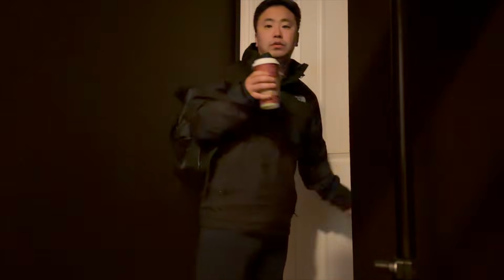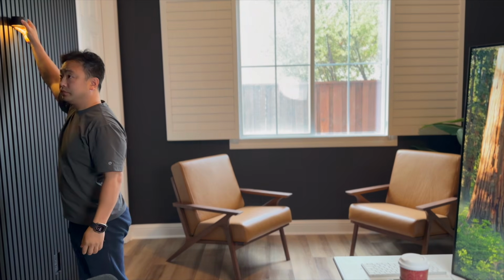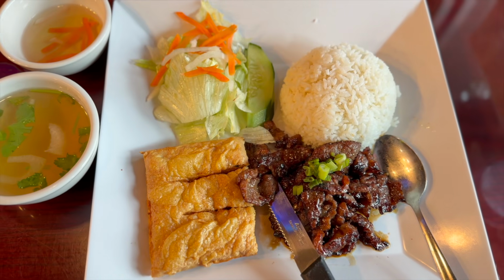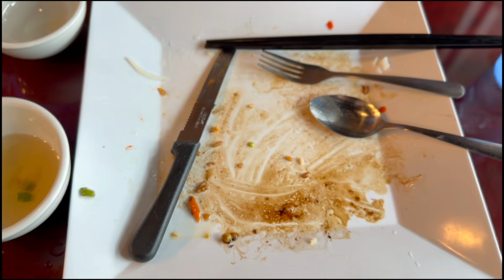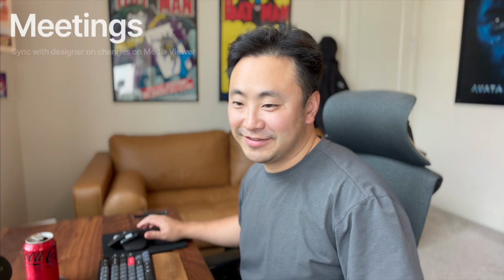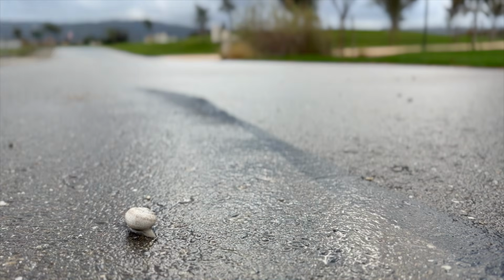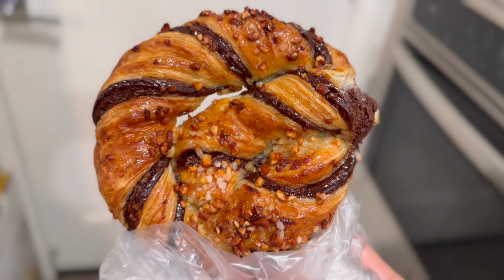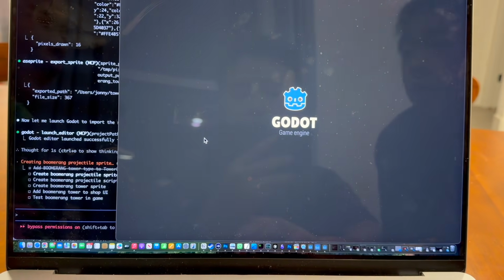Realistic Day in the Life of a Software Engineer at Meta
A Real Day in the Life of a Meta Software Engineer (No BS)
Most Meta day-in-the-life videos show people eating gourmet food and playing ping pong. This isn't that.

This is what 90% of my days actually look like: coding, meetings, more coding, fighting for focus time, and then going home to be a dad.

I'm a software engineer at Meta, and honestly? My day is pretty boring. I wake up at 6:30 when the kids get up. Work from home. Code for as long as humanly possible. Attend meetings, Eat lunch with my mom. Code some more. Walk to hit 10,000  or exercise. Hang out with my kids. Make fried rice. Do taekwondo practice. Put the kids to bed. Play Arc Raiders.

  CHAPTERS
  0:00 - Day In A Life @ Meta (WFH Edition)
  1:08 - Code Review (Starting the day)
  1:58 - Coding Block
  3:21 - 1:1 Meeting
  3:58 - Lunch With My Mom
  5:01 - Desk Setup
  5:28 - Coding
  6:48 - Walk Break
  7:58 - Finished Working
  8:27 - Cooking Dinner
  9:47 - Arc Raiders Gaming Session
  11:05 - Bed Time (~11pm)